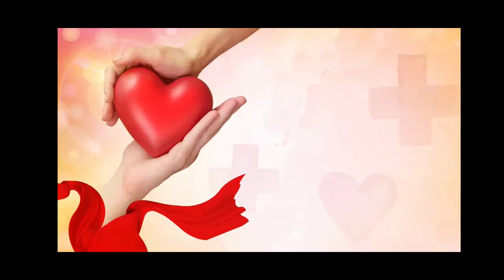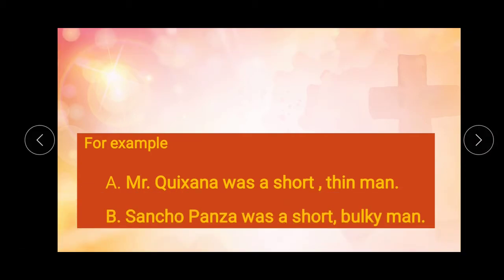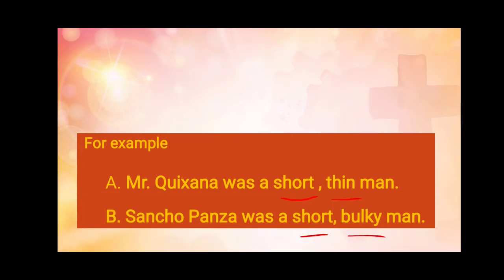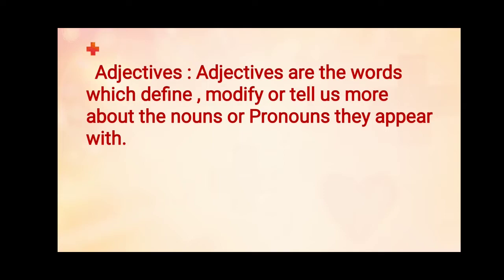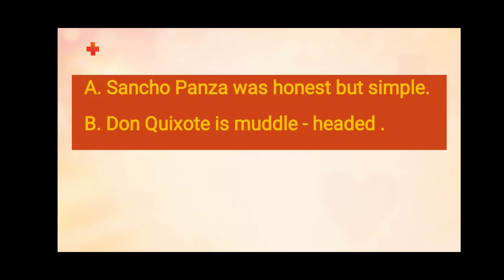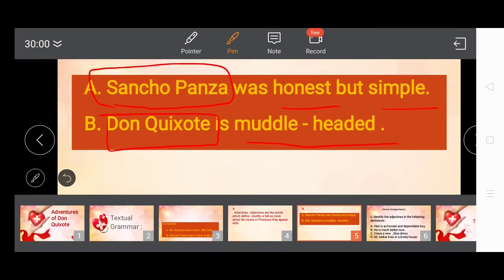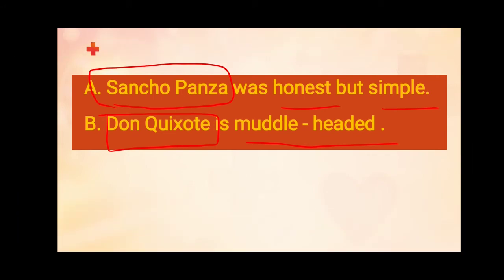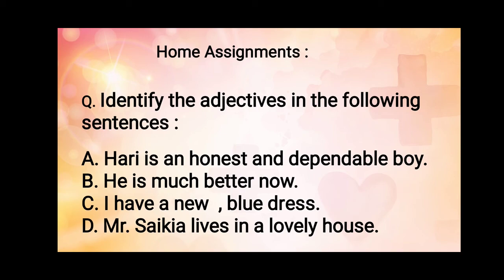Class-V - The Adventures of Don Quixote ( Part 8)